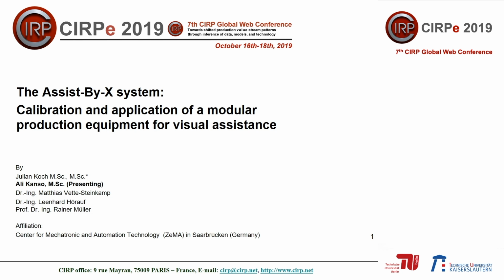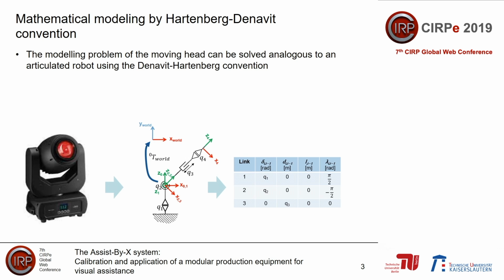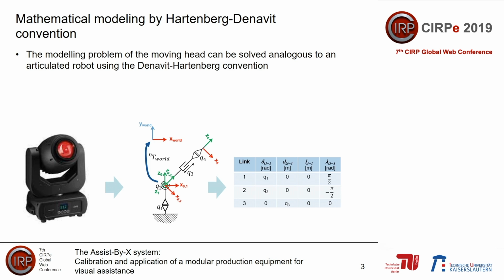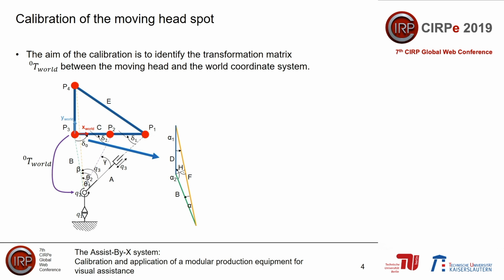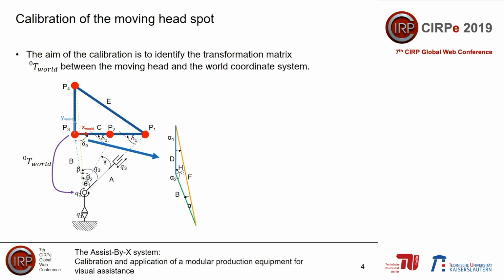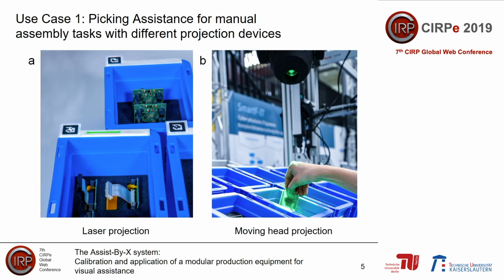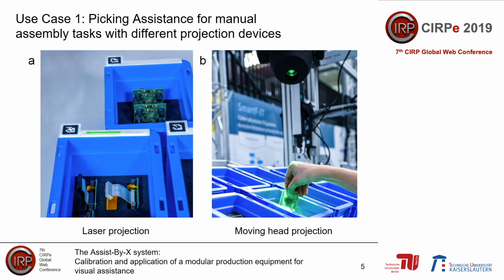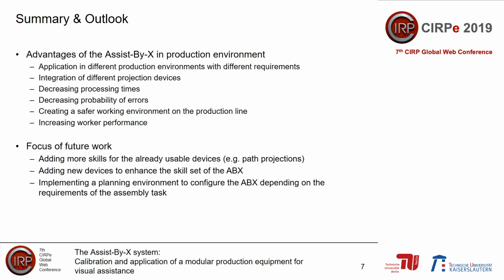CIRPe2019 - Müller et. al. - The Assist By X system: Calibration and application of a...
Title: The Assist-By-X system: An intelligent modular production equipment  for visual assistance
Author:  Rainer Müller, Leenhard Hörauf, Matthias Vette-Steinkamp, Ali Kanso, Julian Koch